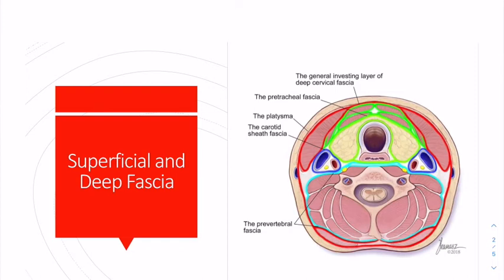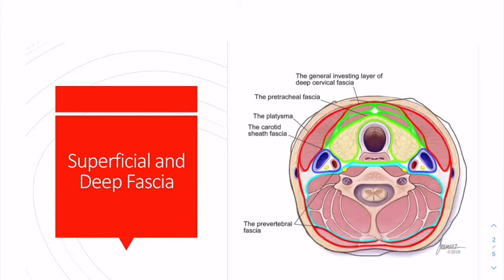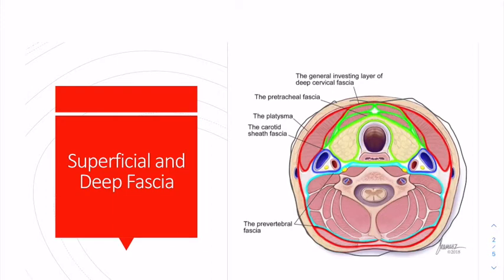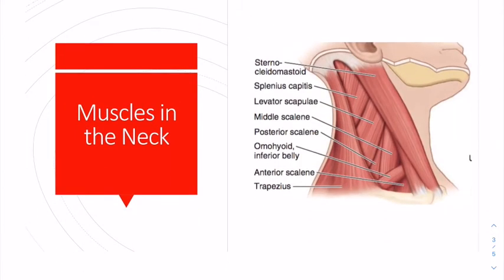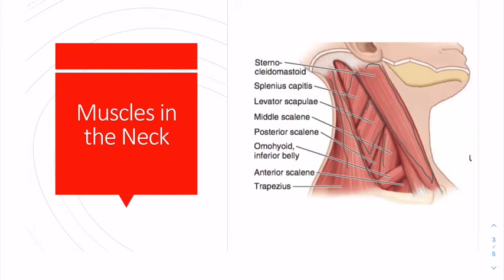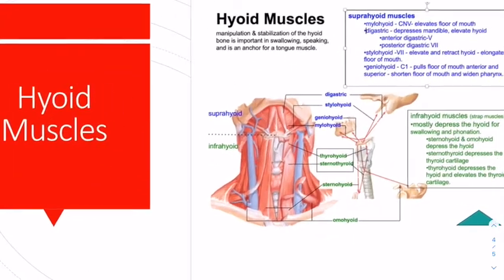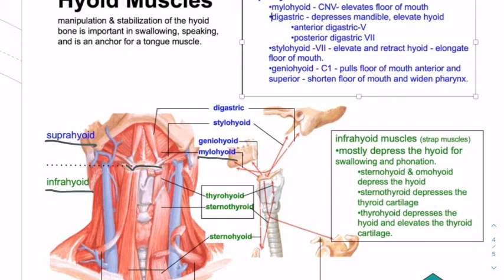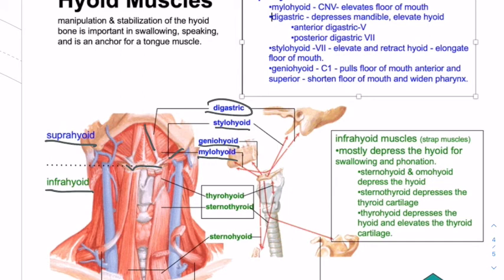5 1 17B YOON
when you watch these, and see neck rotation, determine if the muscle does ipsilateral, or contralateral rotation.